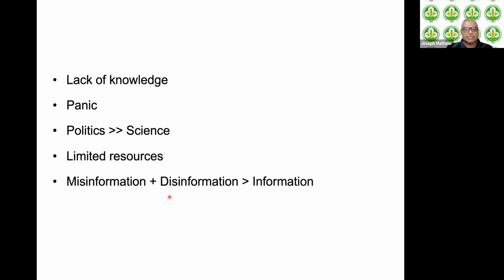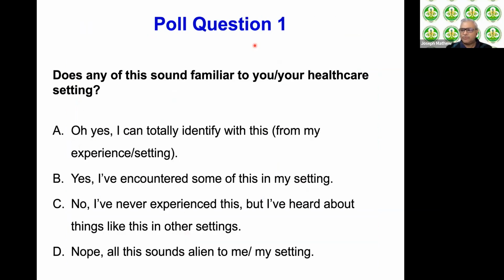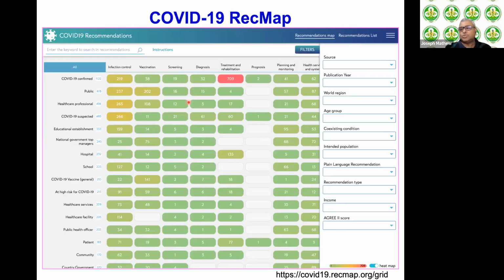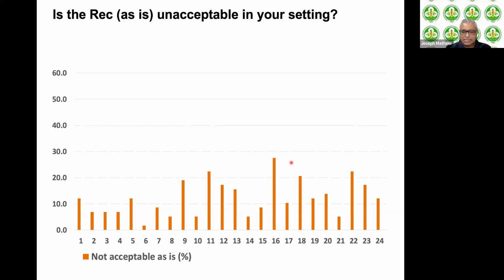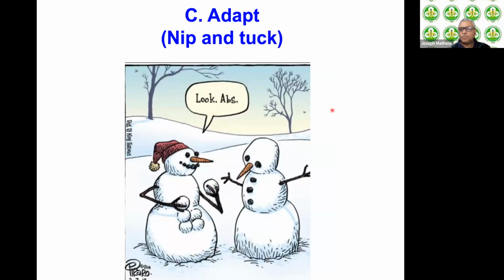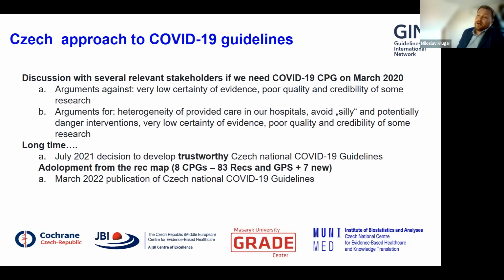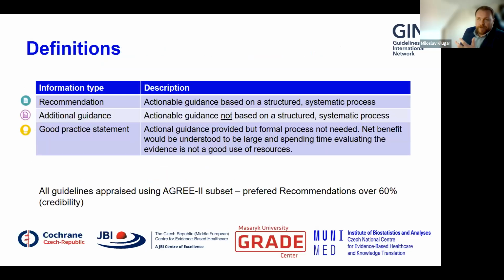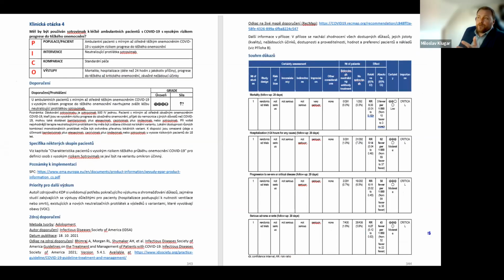How can I use the RecMap to tailor recommendations to my setting/decision?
eCOVID RecMap: A one-stop shop for COVID-19 Recommendations and support to implement for your decision-making

Take this three-part series to learn from the developers of the COVID-19 Recommendations and Gateway to Contextualization map that supports public and clinical healthcare decision-making for clinicians, policy makers, and the public in the pandemic.